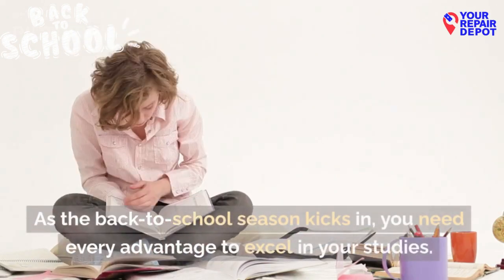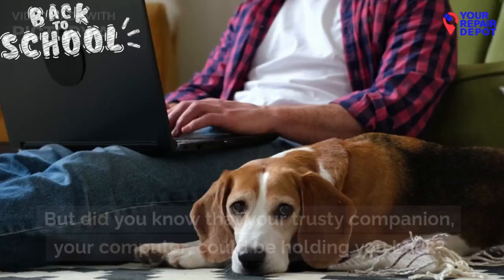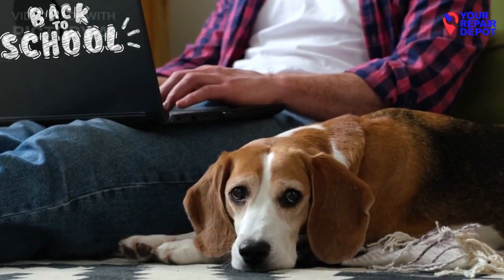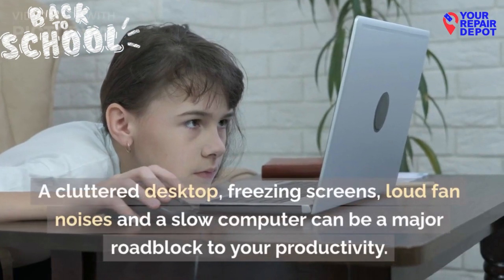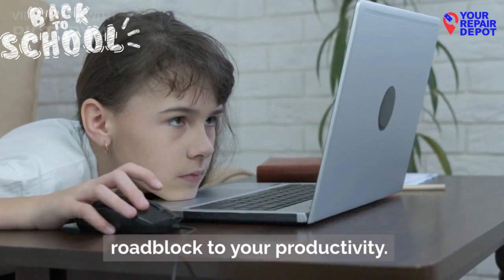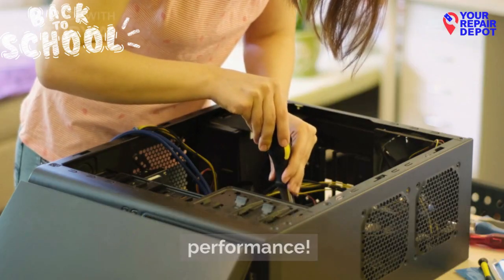Unleash Peak Performance - Get your computer laptop ready for Back to School with Your Repair Depot!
As the back-to-school season kicks in, you need every advantage to excel in your studies.
But did you know that your trusty companion, your computer, could be holding you back?
A cluttered desktop, freezing screens, loud fan noises and a slow computer can be a major roadblock to your productivity.
We've got just the fix to restore your computer's performance!
At Your Repair Depot, we understand the pain of an overworked computer or laptop and we are equipped to handle a wide range of computer-related issues.
And we want to ensure you or your loved one is ready for back to school season!
🎉 Say goodbye to sluggish performance and hello to smooth operation. Our experts can give it a thorough cleaning for you to enjoy a hassle-free school year in a peak performance. 🚀
We're conveniently located at 3030 Kilpatrick Ave in Courtenay, ready to provide you with top-notch service and expertise. 💼
Thank you for choosing Your Repair Depot, your trusted partner for computer repairs.